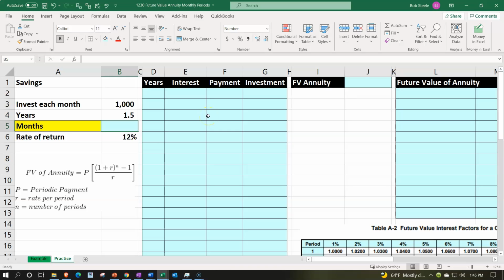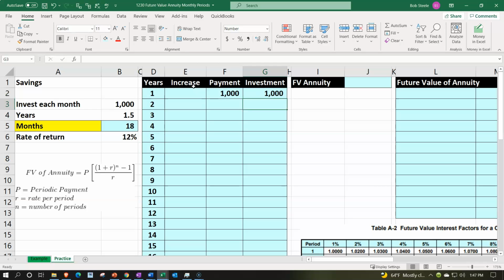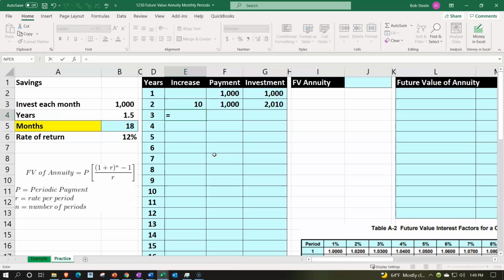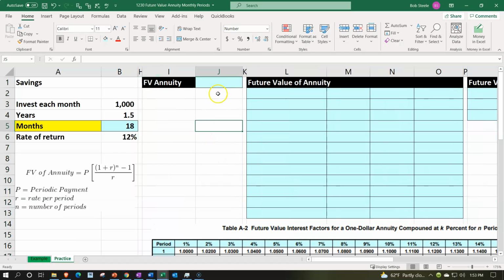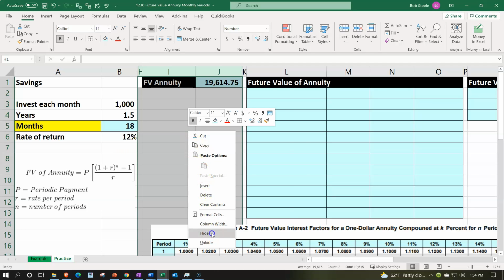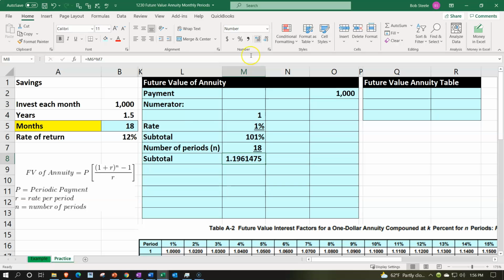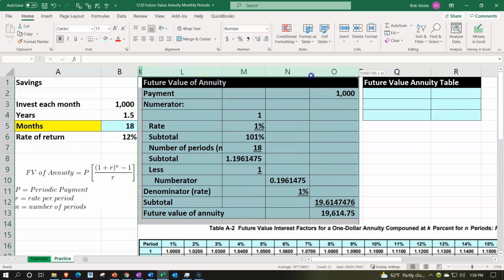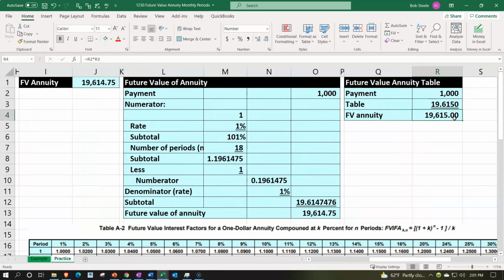Future Value Annuity Monthly Periods 1230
Future Value Annuity Monthly Periods
Personal Finance